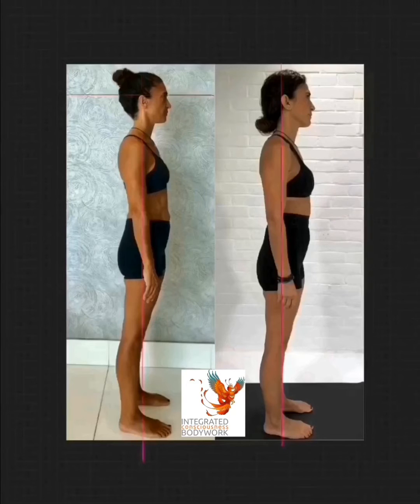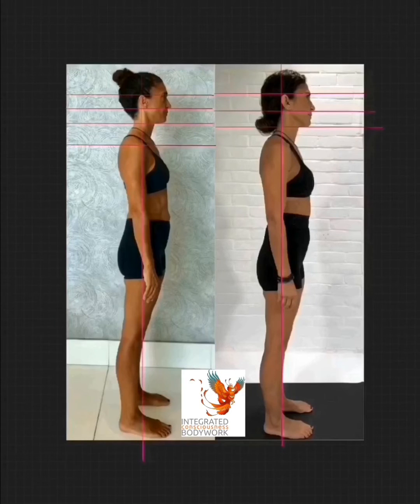Fascia Response and Integration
Understanding the dynamic and integrative aspects of Chinese elements, fascia, Consciousness, Archetypes, and emotional influences of the fascial zones.